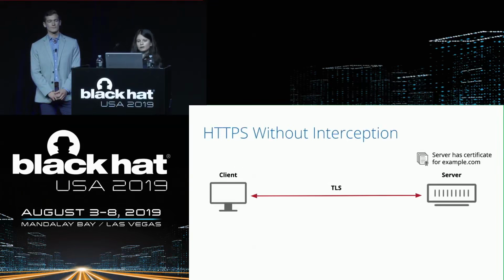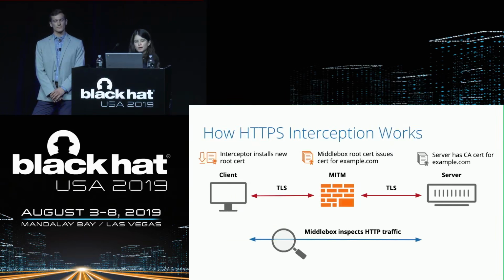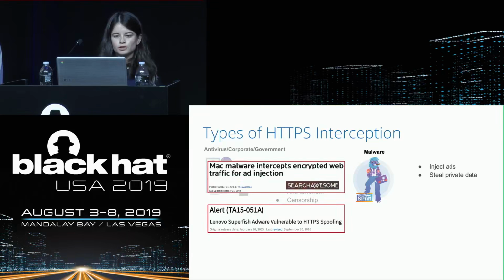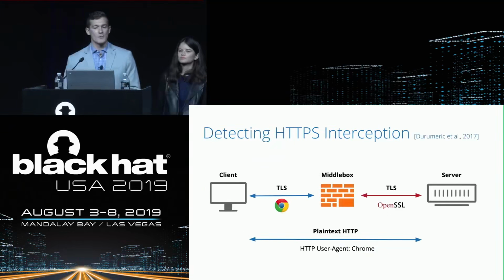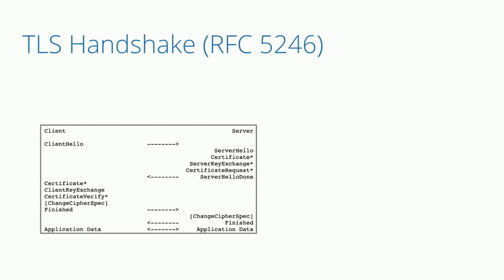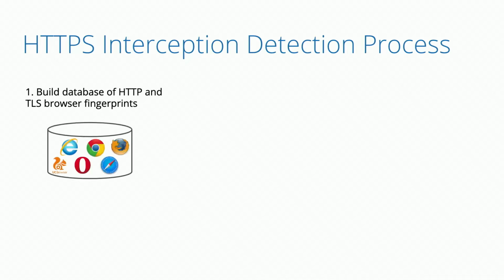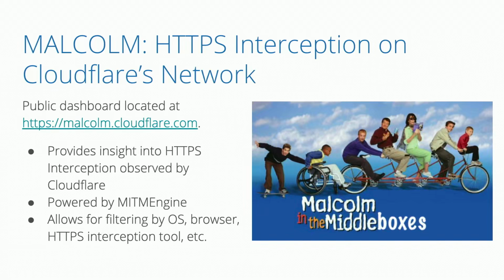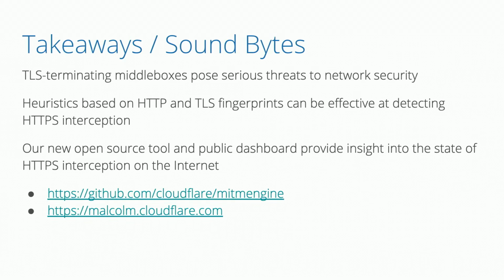Monsters in the Middleboxes Building Tools for Detecting HTTPS Interception